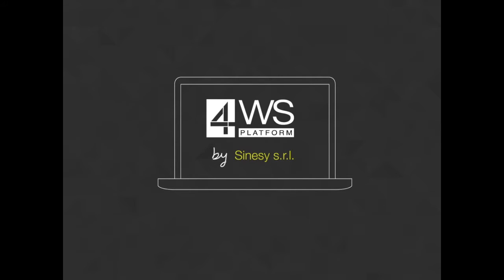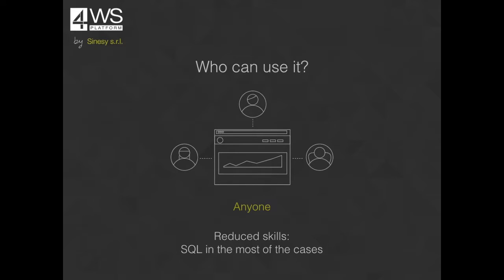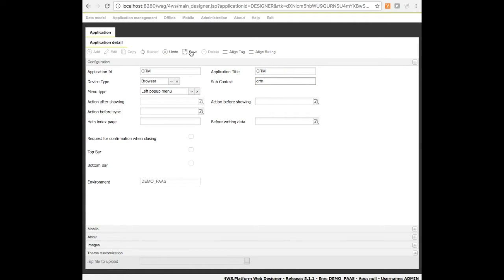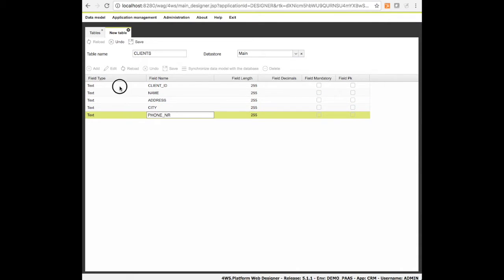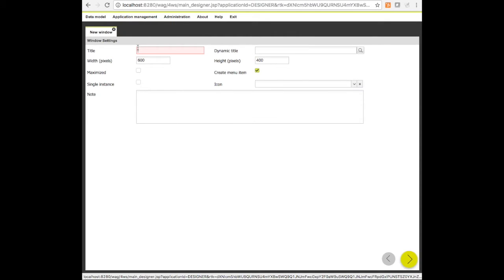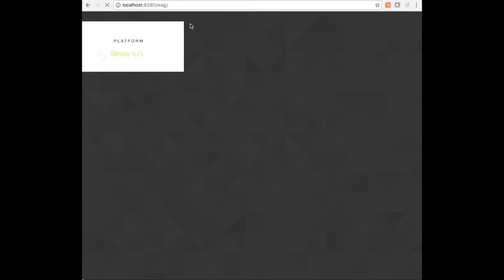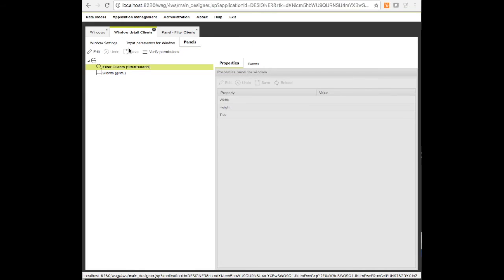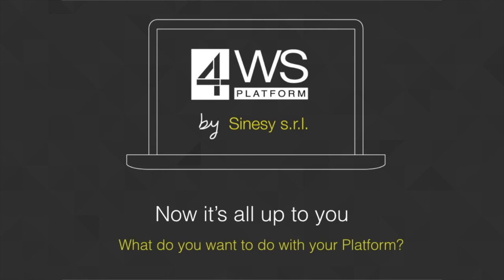4WS.Platform: create a web application in minutes!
Build your web and mobile applications with our rapid application development tool in three steps:
1. create your database
2. add your tables
3. configure your application